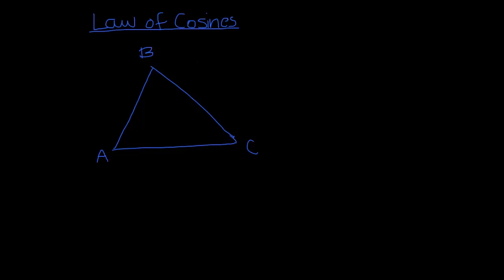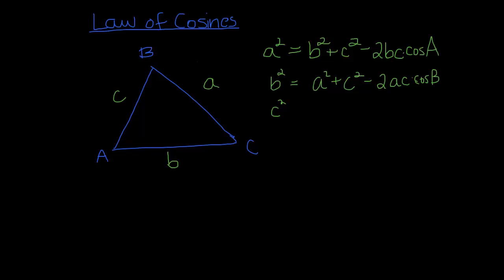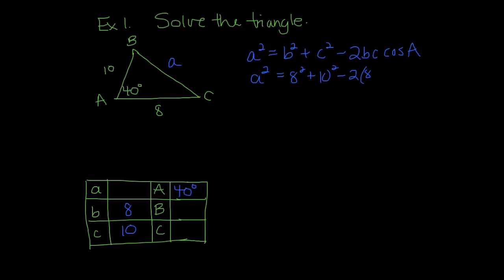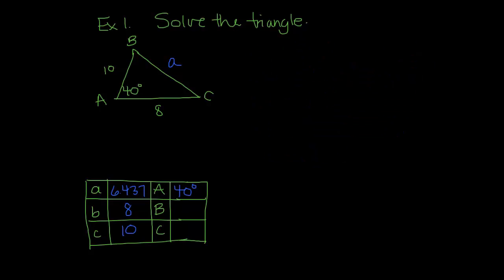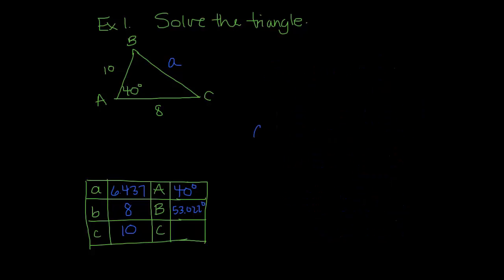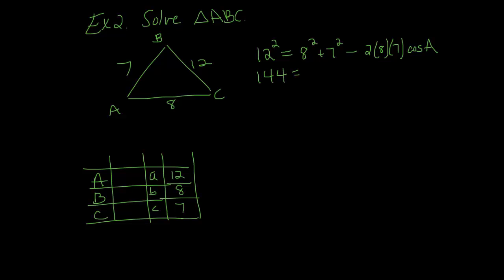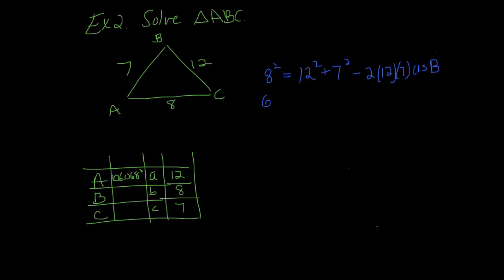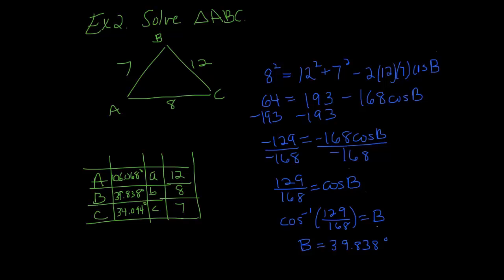Law of Cosines